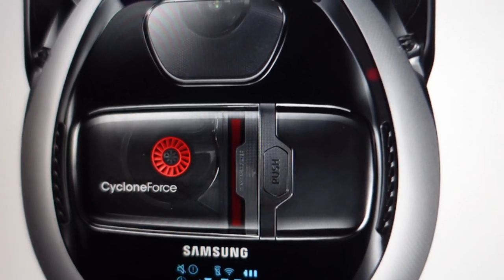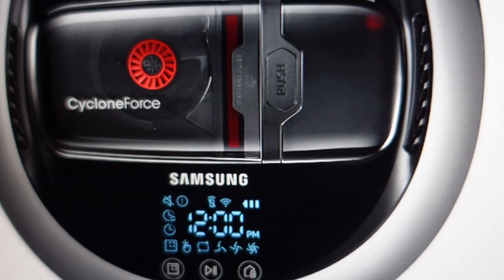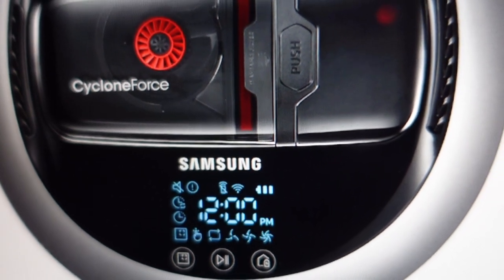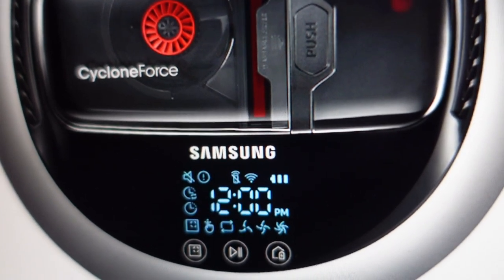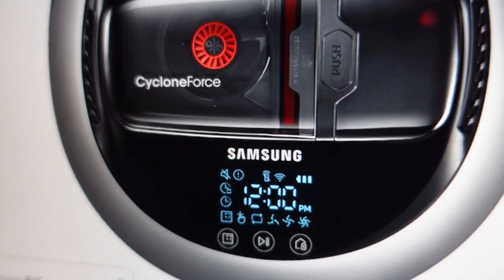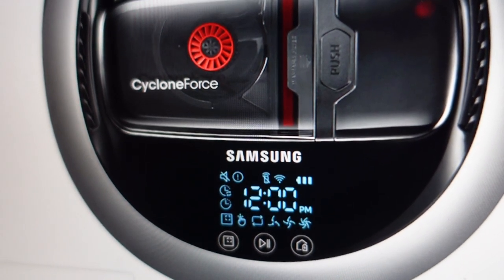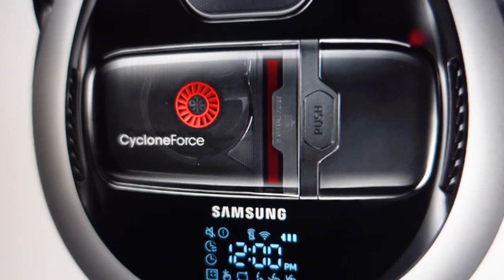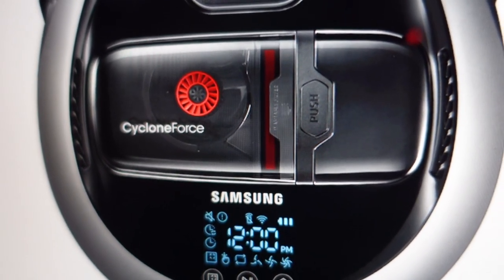C 07 Error on Samsung POWERbot